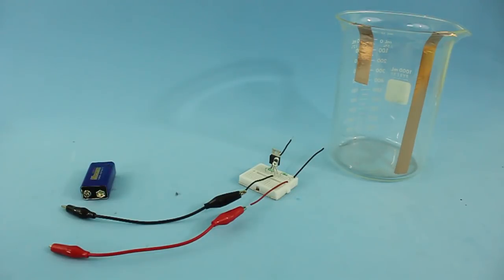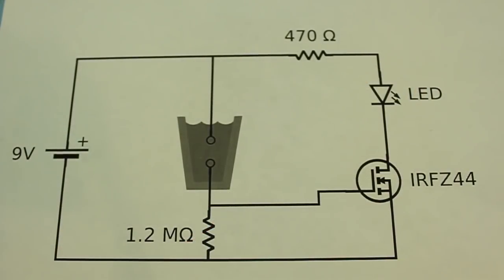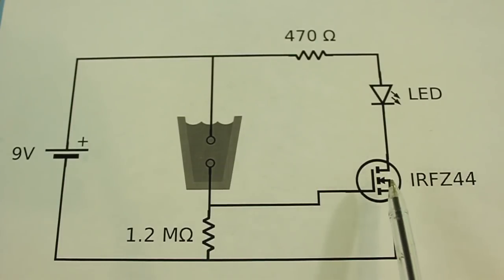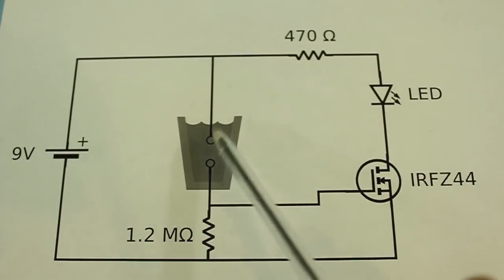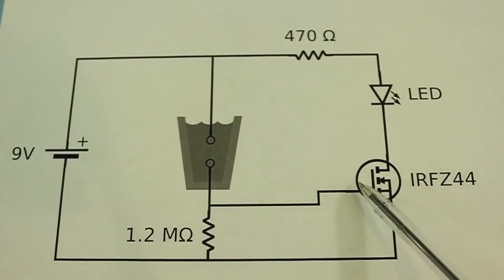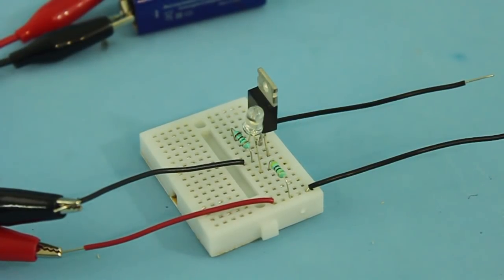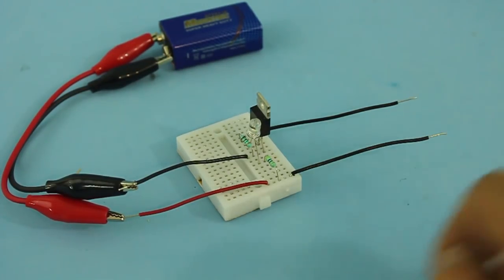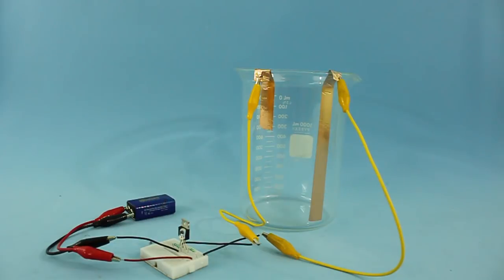Easy to Make Water Level Detector Circuit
A very simple circuit for tanks or containers of water